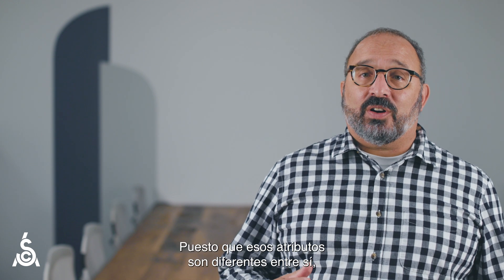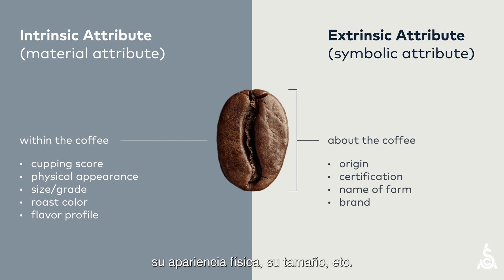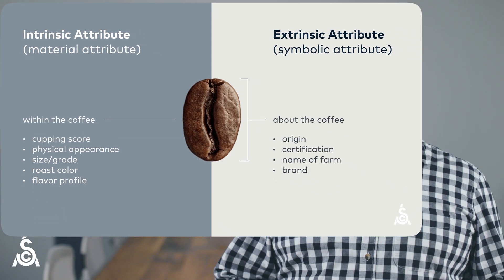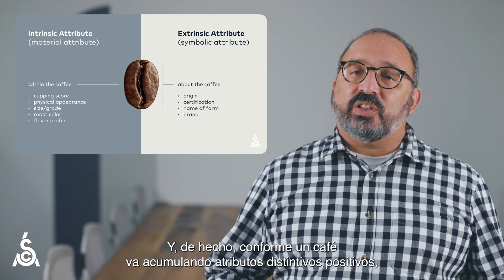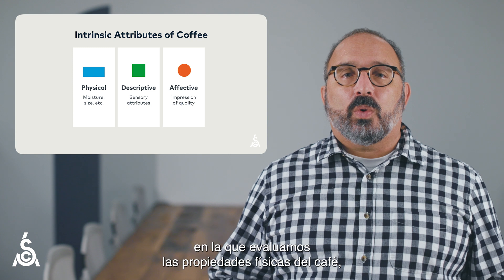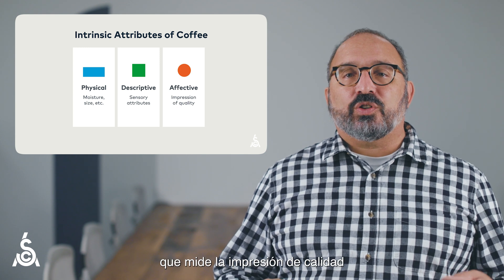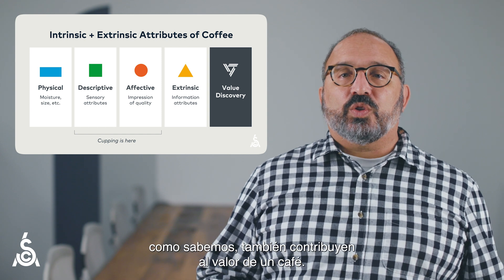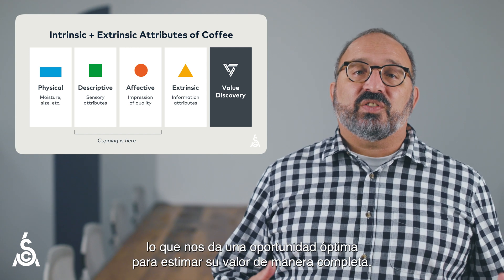Teoría de la Evaluación del Café de la SCA | Parte 3: Teorías del valor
En esta serie de videos, explicamos y demostramos la teoría, la investigación y la intención tras la nueva Evaluación del Café de la SCA, y cómo nos puede ayudar este nuevo sistema a medir y estimar el valor de un café.

Después de revisar la definición de café de especialidad basada en atributos y cómo nos ofrece una herramienta para medir el valor, exploramos las teorías del valor. Nos enfocamos en la teoría del valor subjetivo, que dice que el valor económico de un producto se basa en las preferencias subjetivas de compradores y vendedores.

Sobre la Evaluación del Café de la SCA

Motivado por la agenda de sostenibilidad de la SCA, que hace énfasis en la distribución equitativa del valor a lo largo de la cadena de suministro, el sistema aspira a convertirse en una herramienta poderosa para la medición, evaluación y distribución del valor del café. Integra simultáneamente avances en la ciencia sensorial y la ciencia del café, lo que hace al sistema de evaluación compatible con la investigación científica por primera vez.

Mayor información sobre la Evaluación del Café de la SCA en sca.coffee/value-assessment